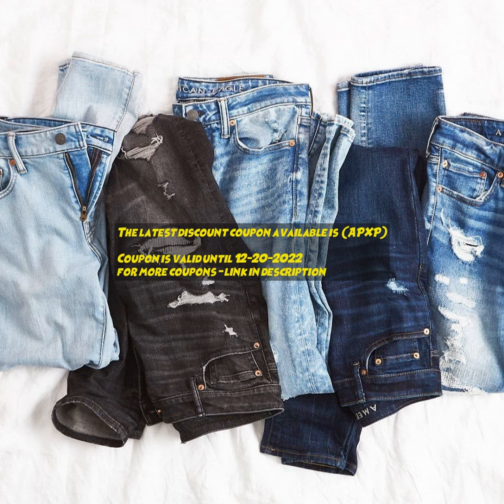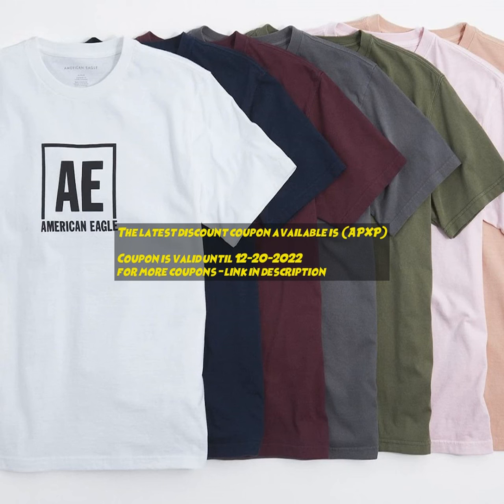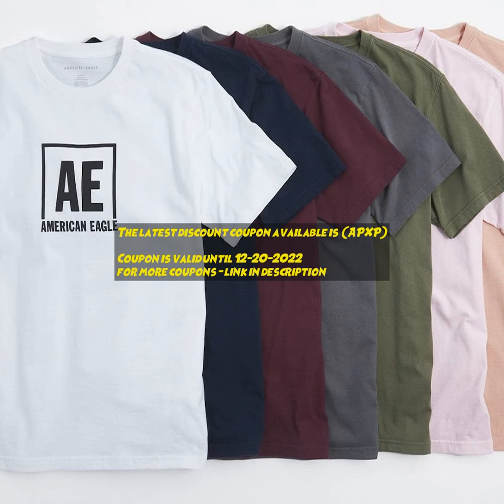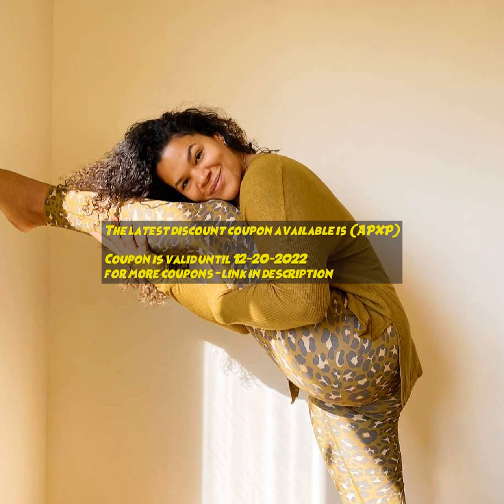american eagle coupon egypt 2022 | 25% Off Promo Code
The latest discount coupon available is : (APXP)
Check out the latest american eagle coupon egypt , promo codes, voucher codes, discount codes for the online shopping . Use american eagle coupon egypt and get 15% Off on​ .
Get the latest and up to date coupons and cashback offers on some of top online  shopping .